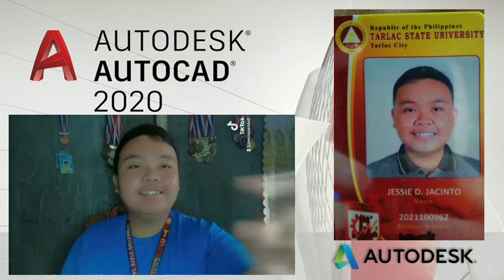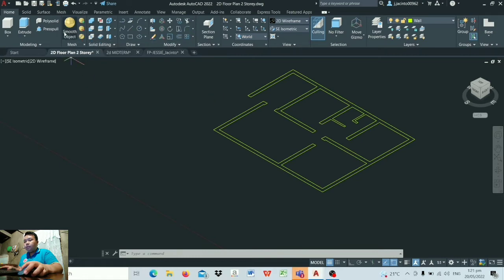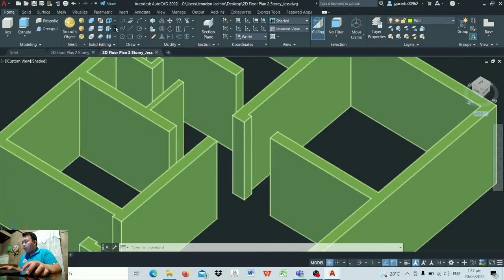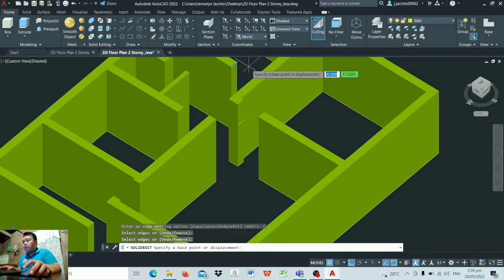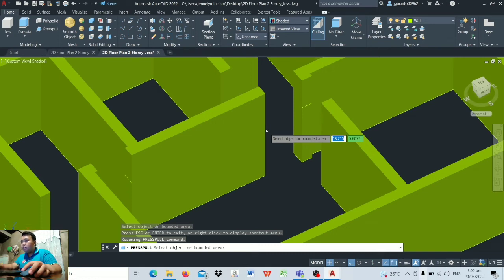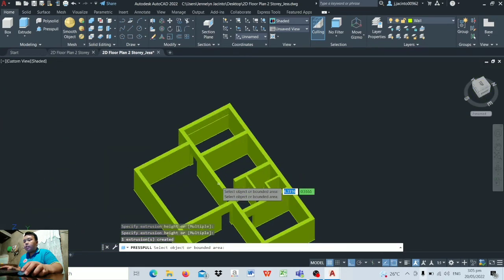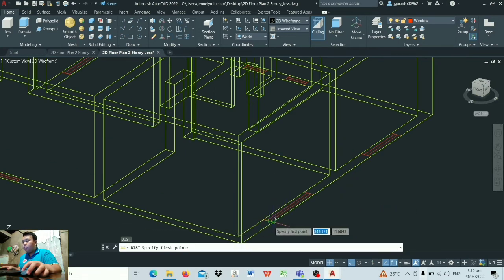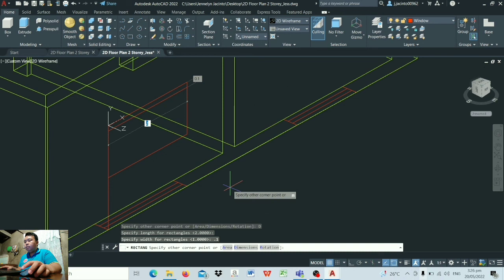AutoCAD I Part 1 - 3D House Modeling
"Hands on Demonstration" Final Requirements. Credits to the right owner of the floor plan